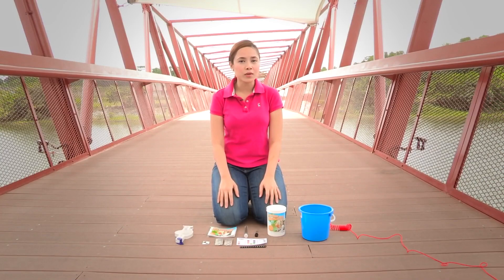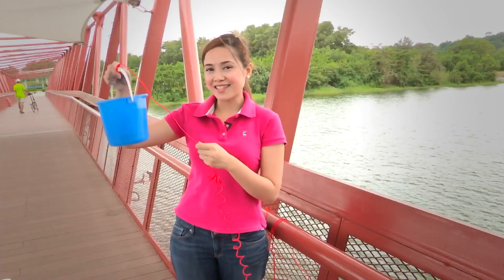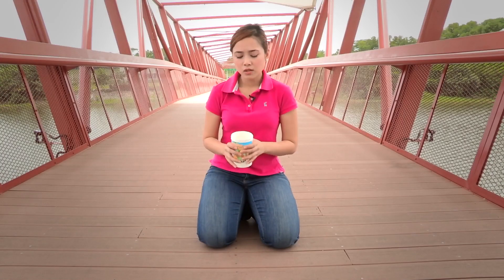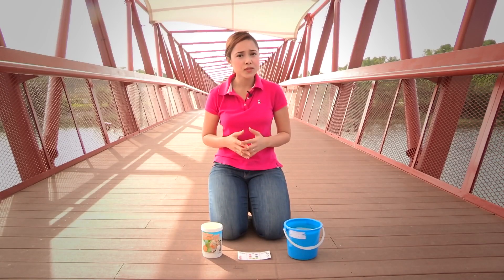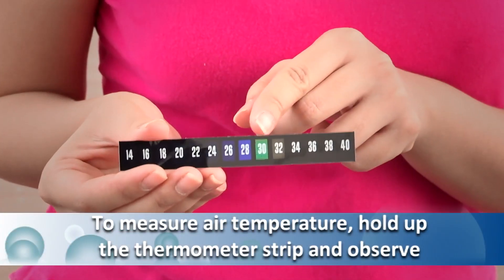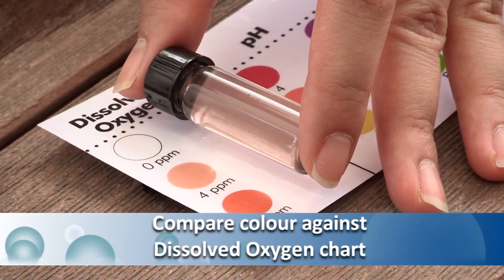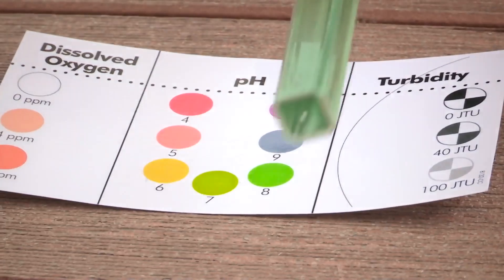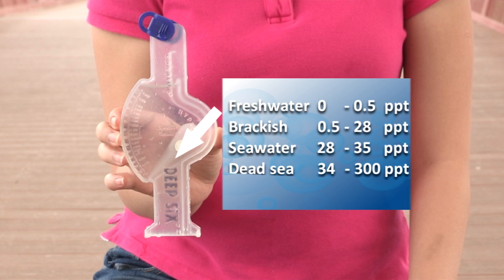Sec 1 GI Water Quality Testing (HBL Week 3)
This video provides information on why are we interested in testing water quality, the apparatuses we need, and what are the steps to take in order to carry out the testing.

As you are watching the video, complete the worksheet 'Geographical Investigation - WS2 how to collect data' which will be provided by your teaching.

Credits: This video was not created by me. If anyone knows the actual source of this video please feel free to let me know so that it may be properly credited.